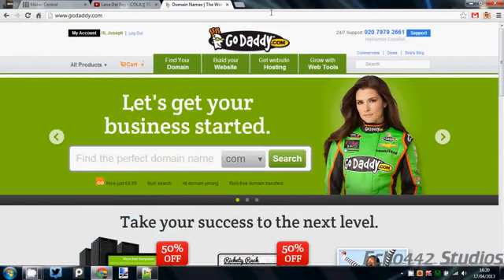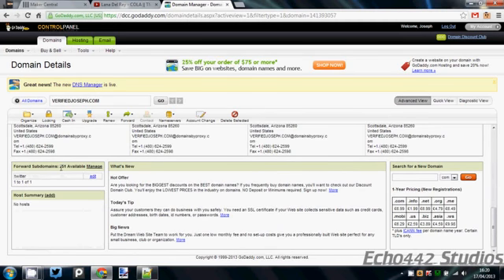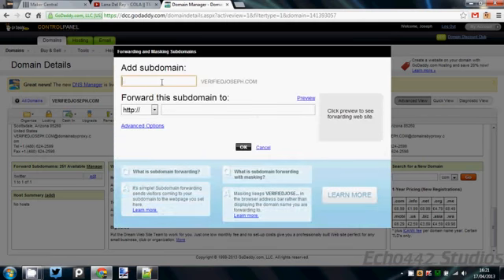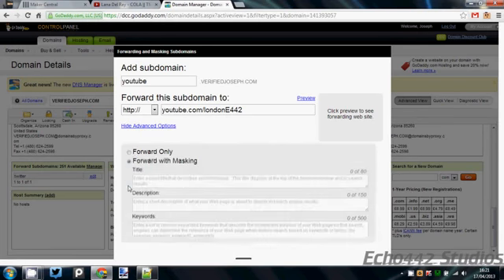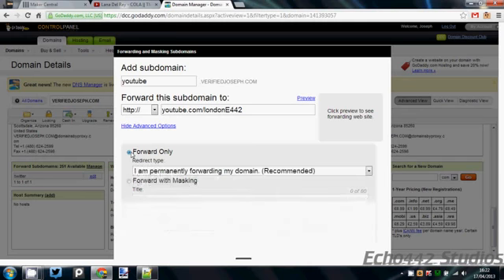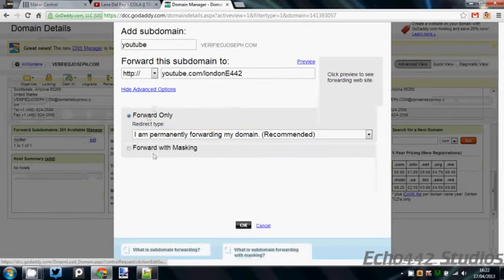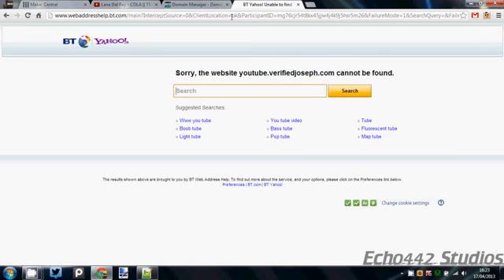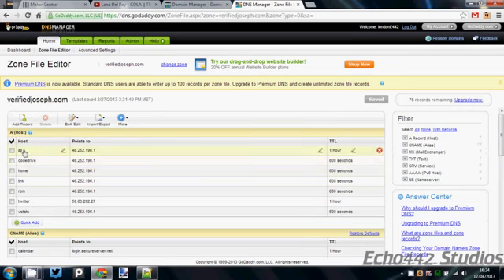Godaddy Tutorials - Subdomain Forwarding